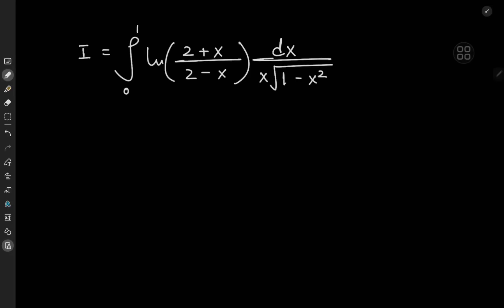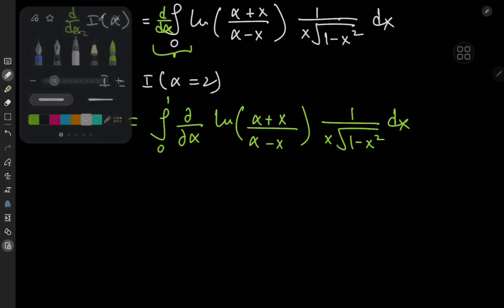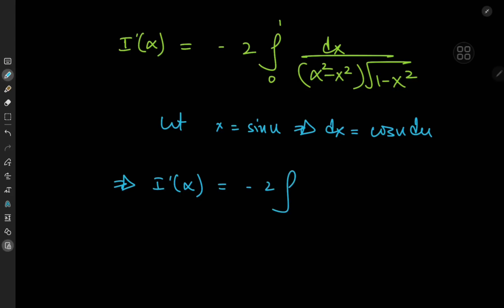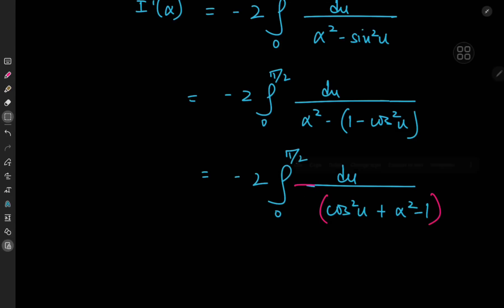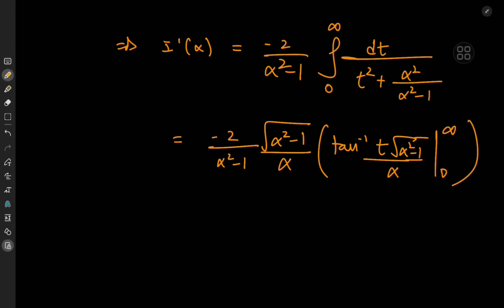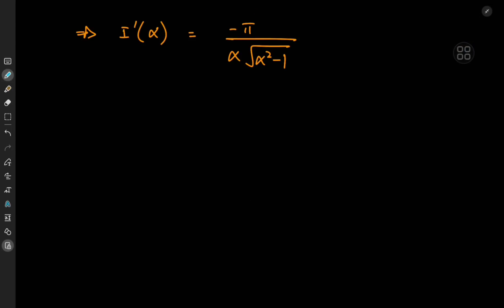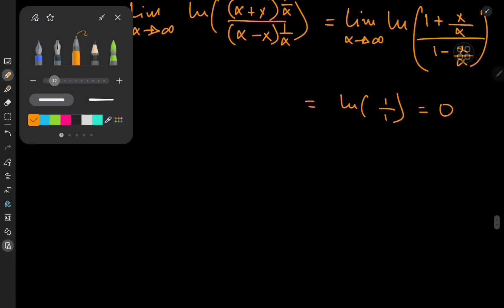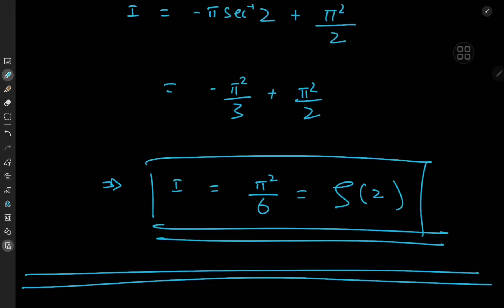DESTROYING a MONSTER integral using Feynman's technique